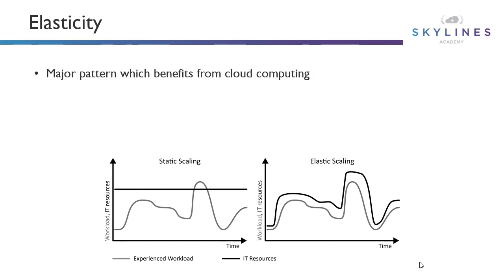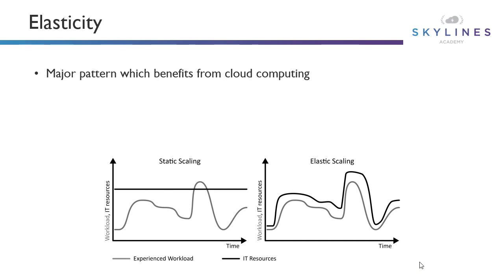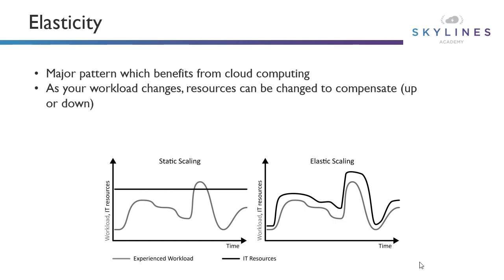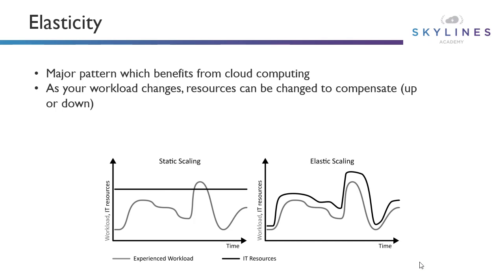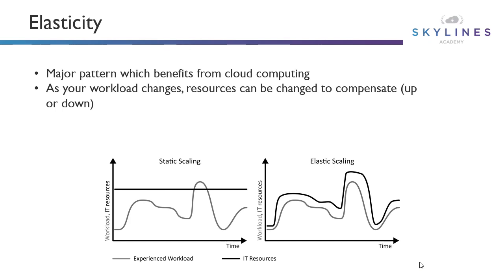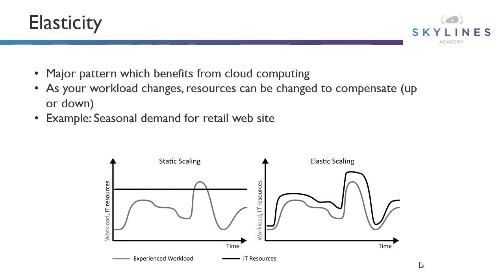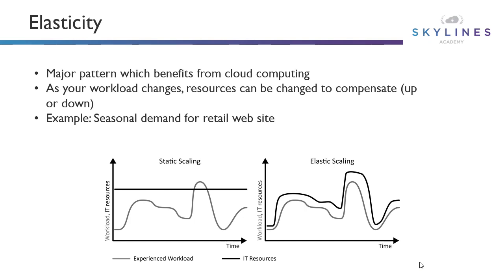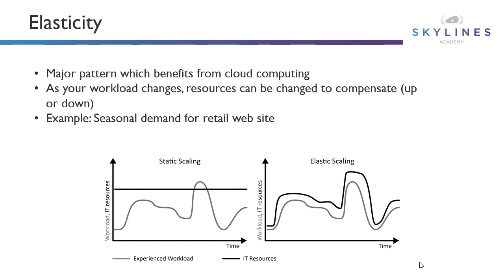AZ-900 Azure Fundamentals Training (1-2): Elasticity Overview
This is a FREE lesson from our Skylines Academy AZ-900: Microsoft Azure Fundamentals course. In this lecture, you will learn about how cloud computing can enhance elasticity benefits.

If you would like to take the complete course, head over

For additional information on Skylines Academy and our membership programs,